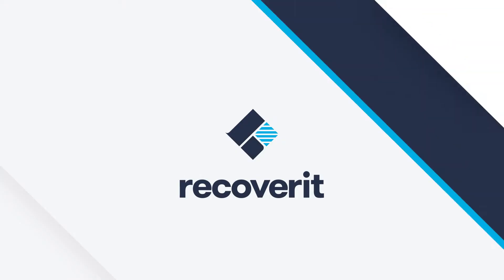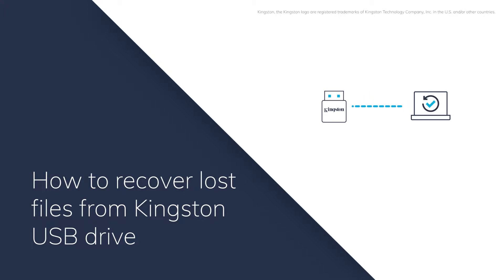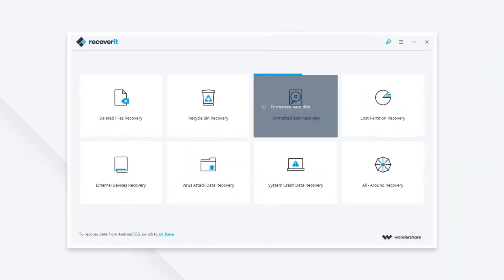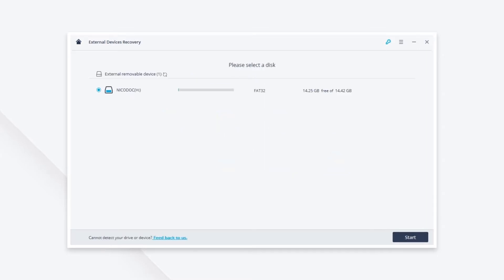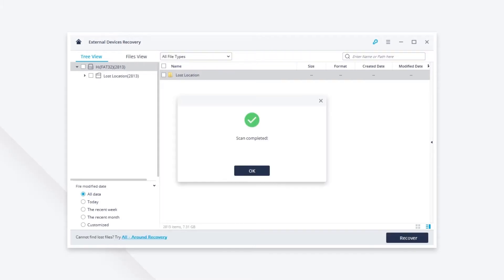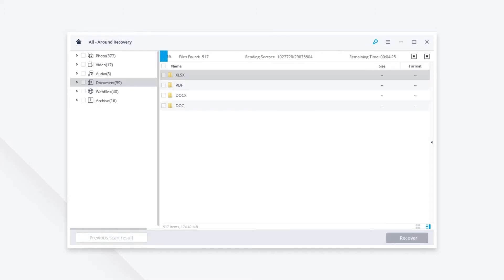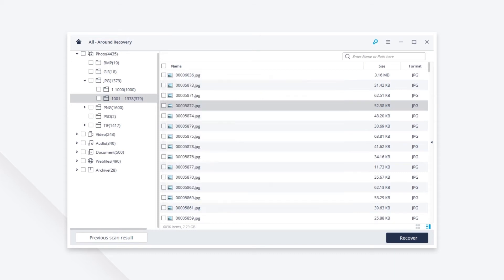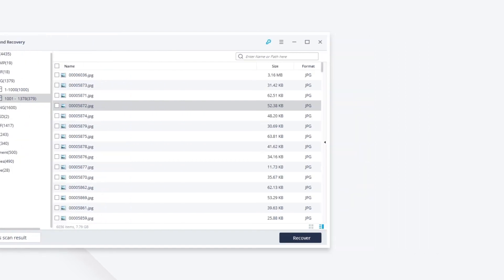How To Recover Lost Files From Kingston USB drive?